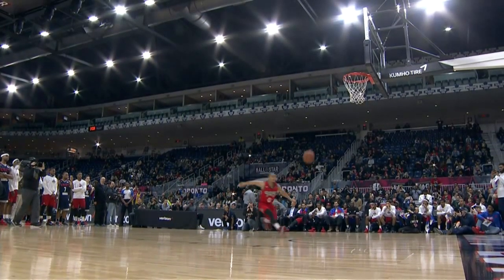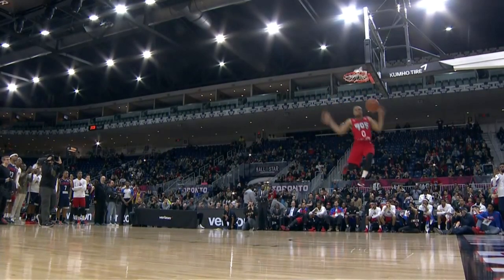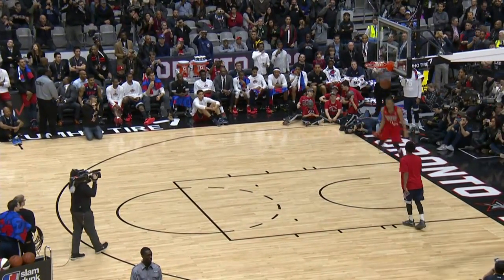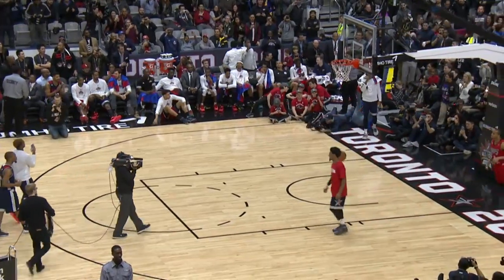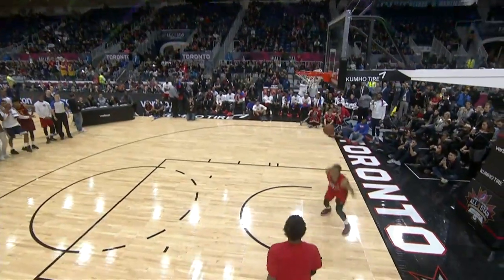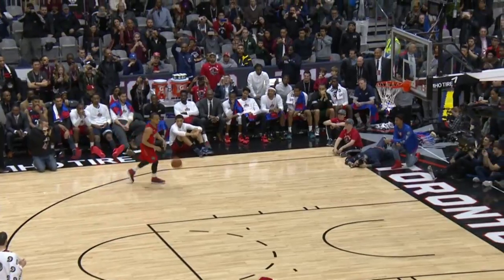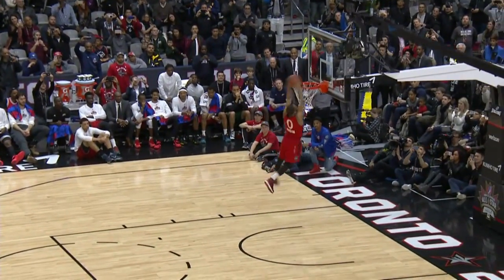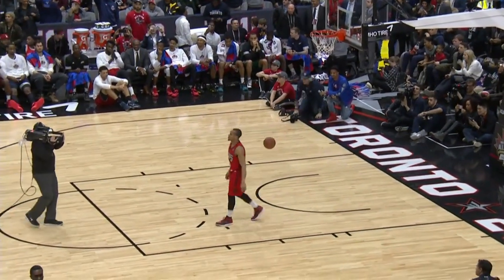5-Foot-10 John Jordan Wins 2016 NBA D-League Slam Dunk Contest!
5-foot-10 guard John Jordan of the hometown Raptors 905 put on a show to win the 2016 NBA D-League Slam Dunk Contest presented by Verizon (Saturday, Feb. 13 at Toronto's Ricoh Coliseum).